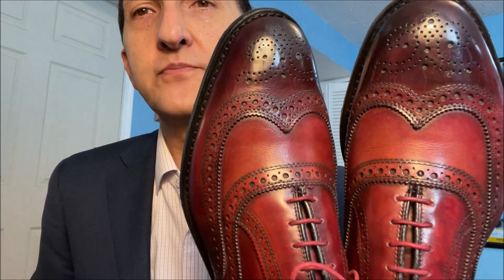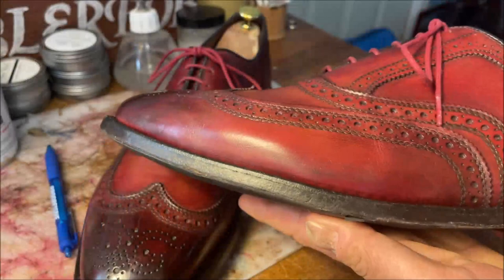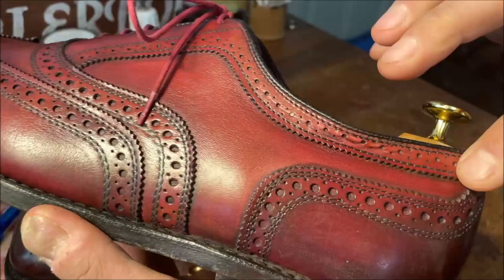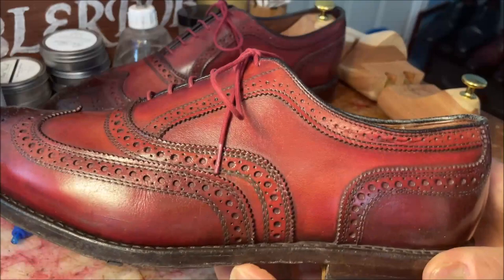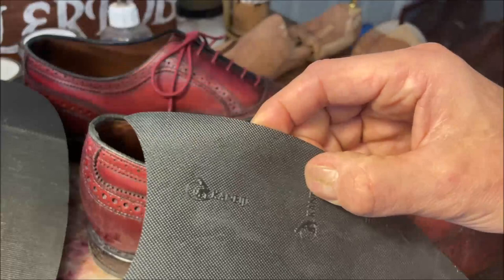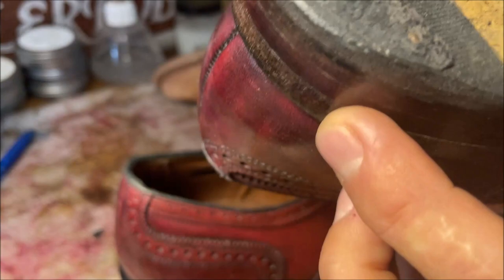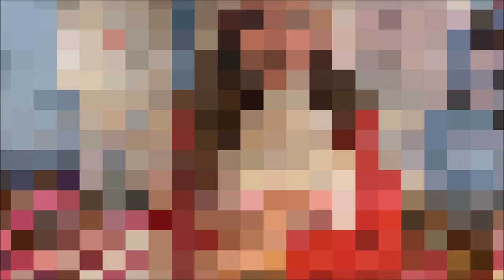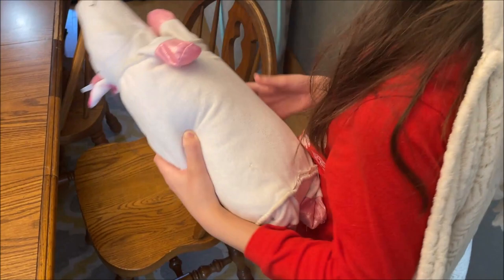My McAllisters 5 Year Review / New Half Soles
This is a 5 year review of my Allen Edmonds McAllister wingtip Oxfords in Oxblood, and I share why I love these shoes so much. These were the first pair of Allen Edmonds shoes that I purchased new from Allen Edmonds, a little over 5 years ago (I received them in October of 2017). I also replace the rubber protective half soles for the second time in this video. I purchased these shoes on sale in September of 2017 for $245 (new first quality).

0:31 Introduction
1:37 Going over my original rating of these shoes in 5 areas
2:44 Explanation of AE's 65 Last & my size
4:05 4/5 then on Aesthetics/Looks, now 5/5
5:03 3/5 then on Fiot/Comfort, now 5/5
6:27 5/5 then and now for Support
7:01 5/5 then and now for Construction/Durability
9:01 What I've done to these shoes
10:20 Goodyear Neolite vs Kaneji vs Chic
11:48 New Heel Taps installed & size #6 vs #5
17:03 Repairing "Nene" the unicorn
17:58 Relacing the old 1mm thick worn out Kaneji half soles
22:20 Cutting out new rubber to match (Chic brand)
25:55  Gluing up the half soles with Master All Purpose Cement from Petronio (available from eBay seller Nordshoe)
30:02 Trimming the half soles
33:29 Finishing touches to the soles
34:40 The Final Results
36:13 Shoe longevity tips
37:20 My final thoughts on the shoes
37:53 Outro / Closing shots

The music in this video was used with permission. Artist: written, performed, and produced by @gobah:
1. "Not So Far Away"
2. "3033"
3. "2027"
4. "War Machine"